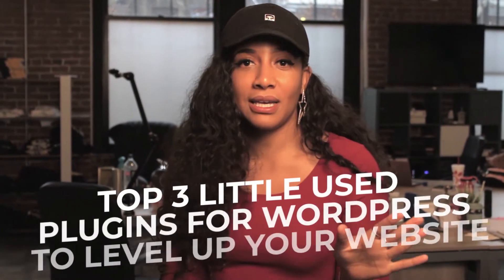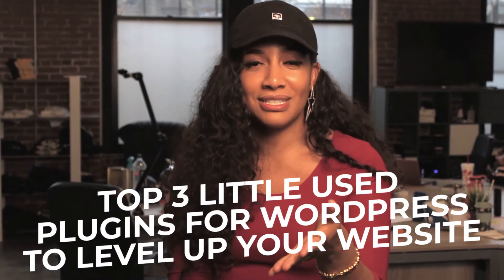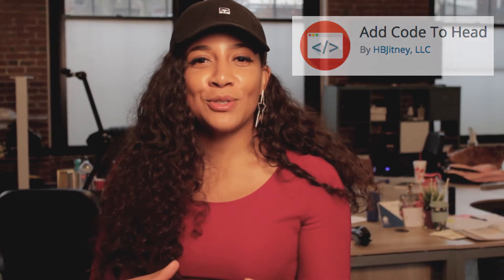Top 3 Essential Plugins for Your Wordpress Website | BTS Go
After starting a business and putting up a Wordpress website you want to be aware of all of the services that are available to you. Nicole Purvy gives you 3 little used Wordpress plugins that will help level up your business website.

#1) Free Plugin called "Add Code to Head" which allows you to add any code to the header of every page on your website
#2) Add a plugin called "Eggplant 301 Redirects" which allows you to redirect any URL on your website to go anywhere directly
#3) Download the plugin that your email service provider has for Wordpress to connect to your website